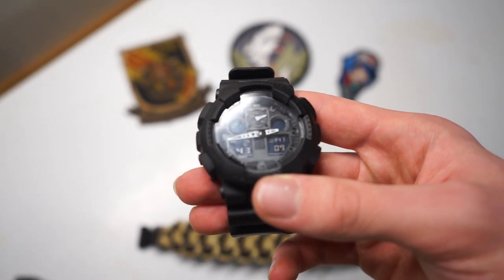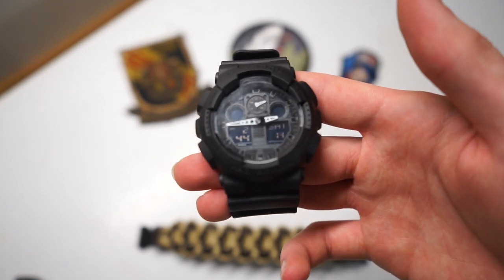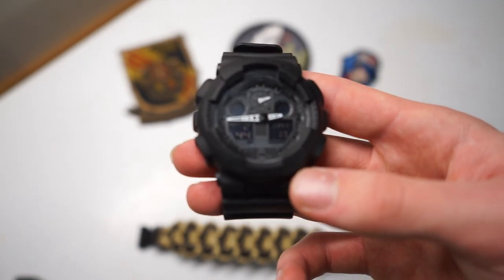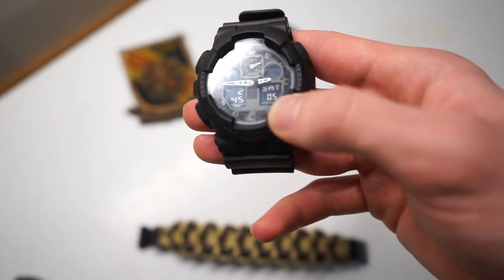Casio G-Shock 5081 EDC Watch Review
You know it's been around the project for a while, so let's talk about how this little watch has been holding up, and why I chose to move over to a chunky, heavy, and bulky Casio G-Shock watch. This on being the 5081.